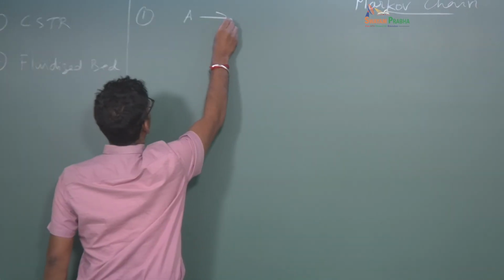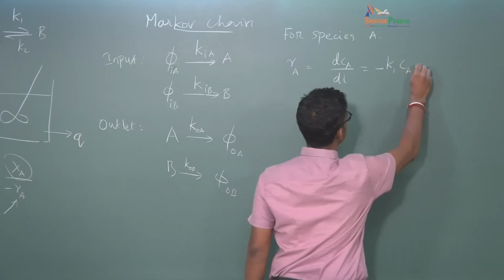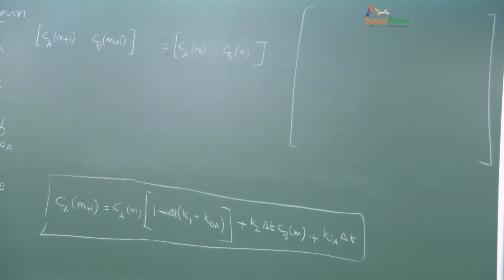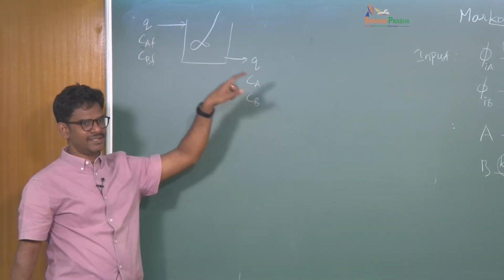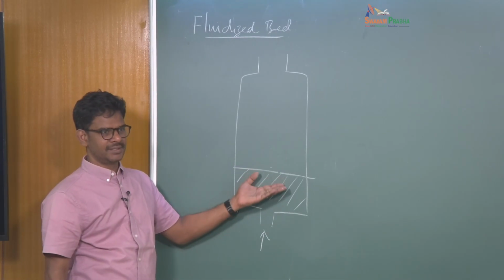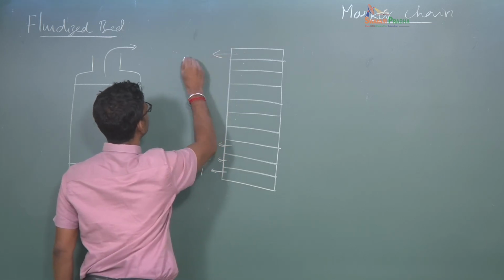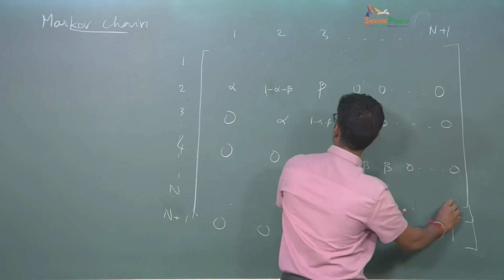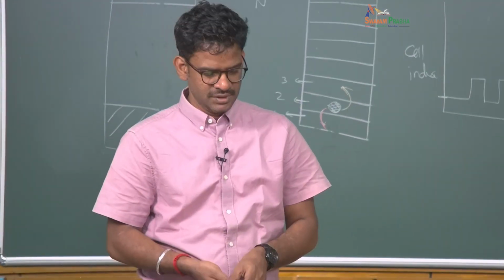Lec 26: Markov Chains - CSTR & Fluidized Bed